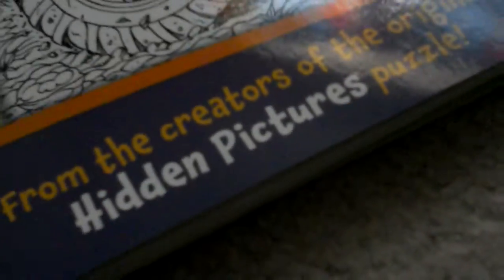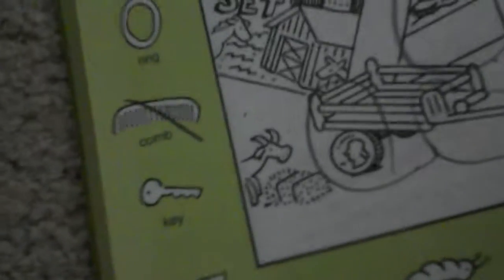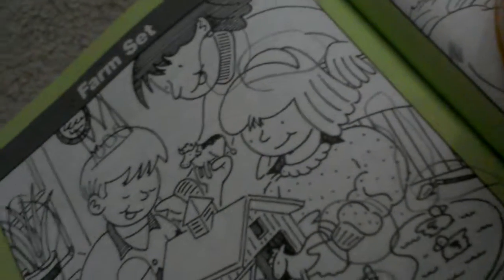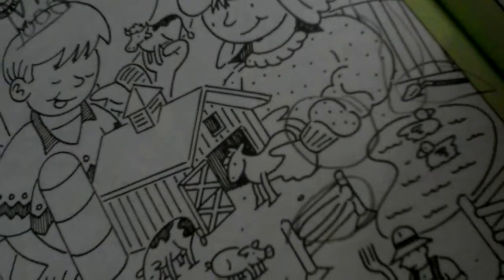Dumb Owner ...(hidden pictures-farm puzzles🐷🐮🐵🐶🐯🐼🐻🐰🐗🦁🐴!!!!!)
Leave a Like for part 2#  and please be a Subscriber!!!